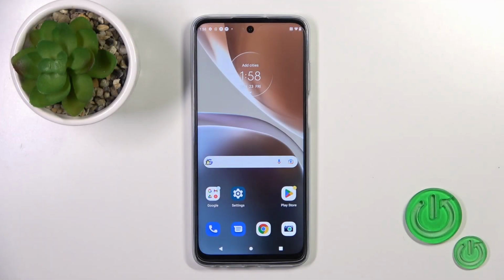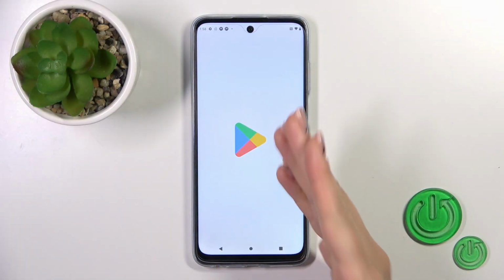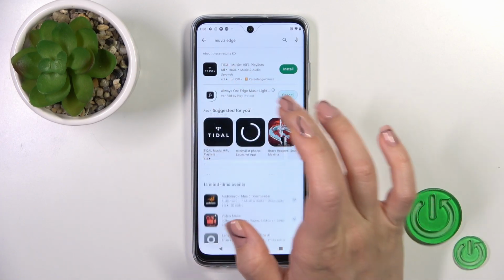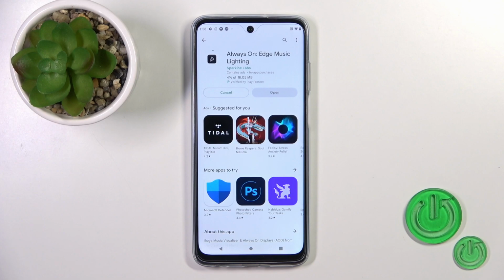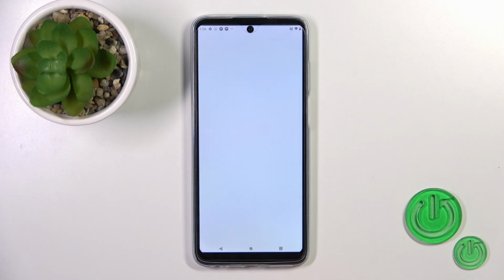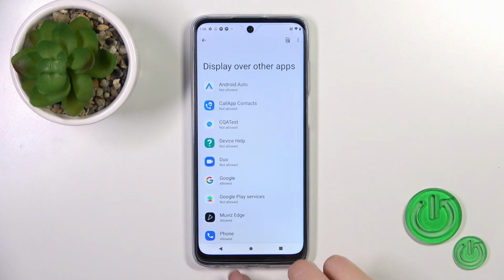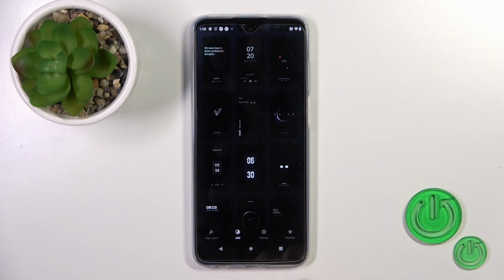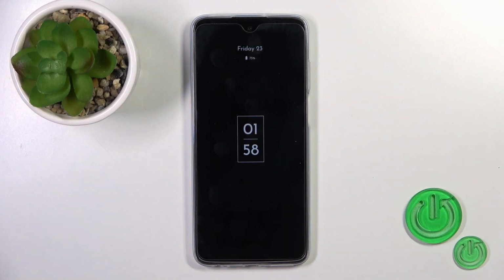How to Set Up the Always On Display Option via Muviz Edge App on MOTOROLA Moto G32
Want to take advantage of the Always On Display feature on your MOTOROLA Moto G32? Look no further! In this step-by-step YouTube tutorial, we'll show you how to enable and customize the Always On Display using the Muviz Edge app. Discover how to personalize your Moto G32's screen with a variety of clock styles, notifications, and other informative widgets that remain visible even when your phone is locked. With the Muviz Edge app, you can unleash the full potential of the Moto G32's display and enhance your user experience. Don't miss out on this fantastic feature—join us in this video and unlock the power of Always On Display on your Moto G32 today!

How to enable the AOD option on MOTOROLA Moto G32? How to turn on the Always On Display on MOTOROLA Moto G32? How to install and use the Muviz Edge app on MOTOROLA Moto G32?